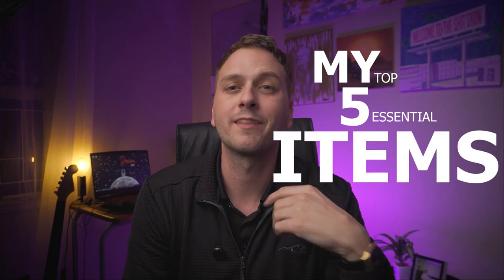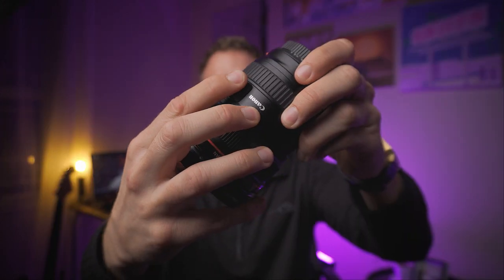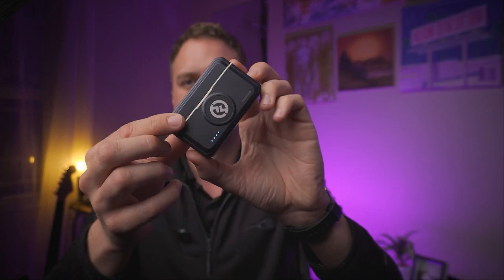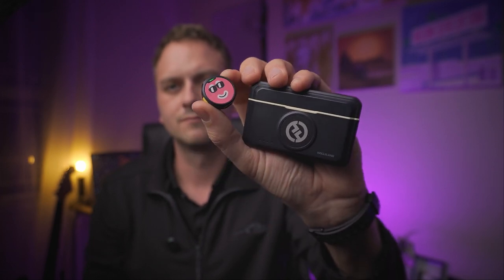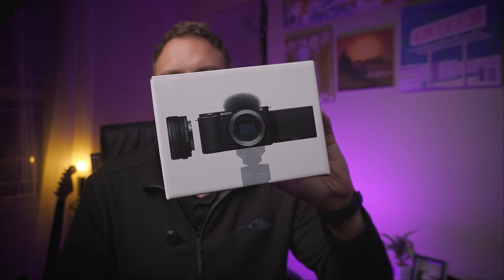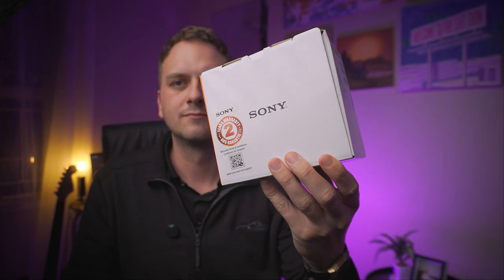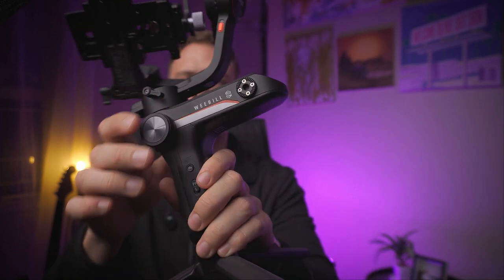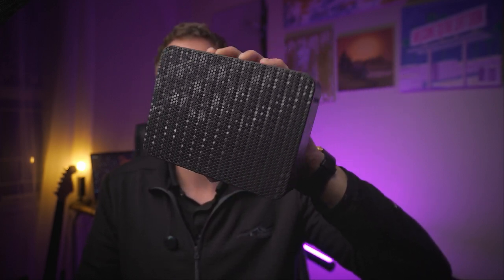My top 5 items that i use for freelance videography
n this video, I share my top 5 must-have items that elevate my freelance videography projects. Whether you're a seasoned professional or just starting out, these tools have proven invaluable in enhancing my workflow and ensuring high-quality results.